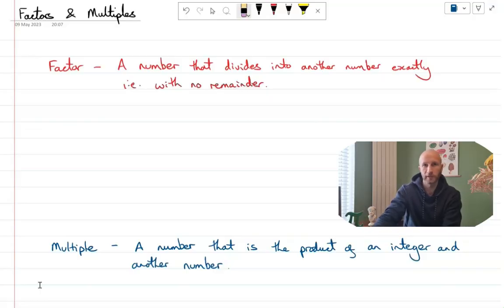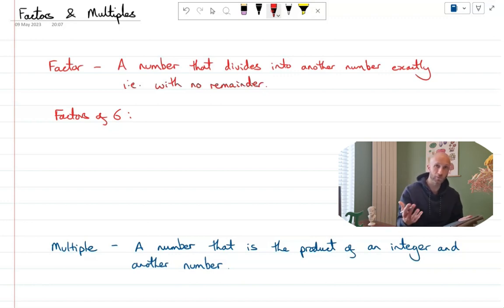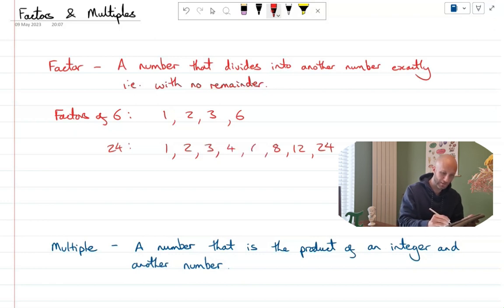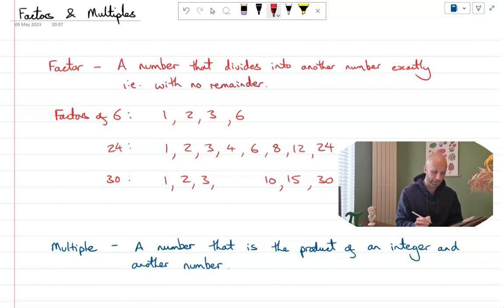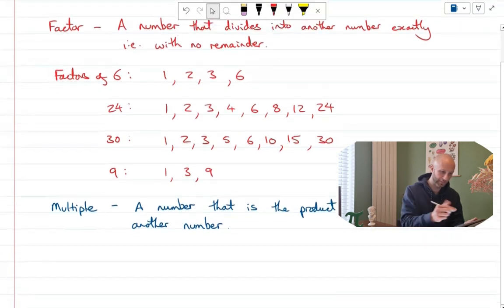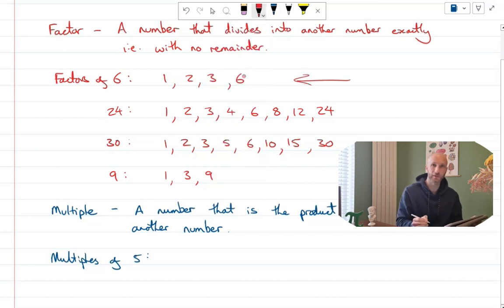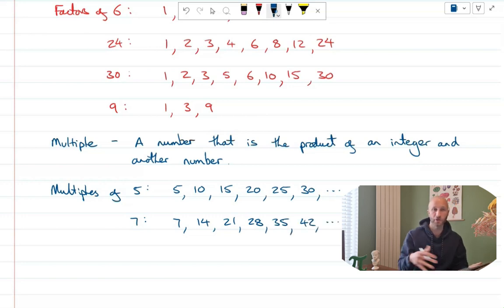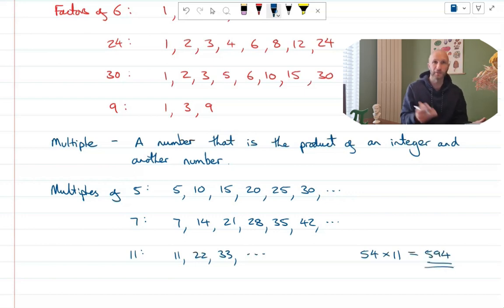Factors and Multiples (GCSE Mathematics)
What are factors and multiples? This video explains and gives examples of the difference between factors and multiples in Mathematics.